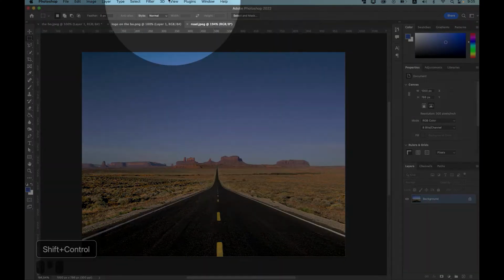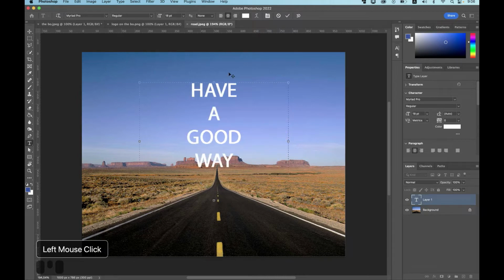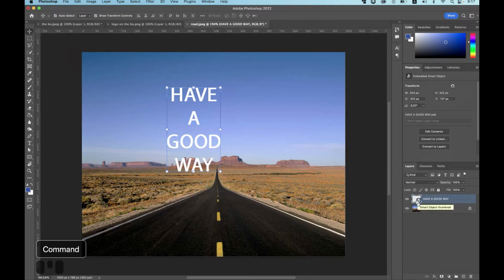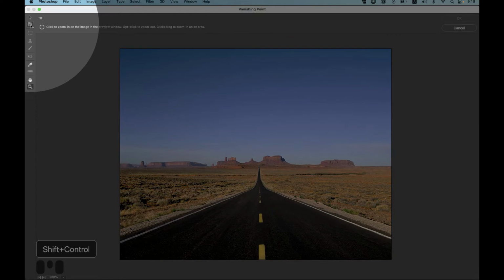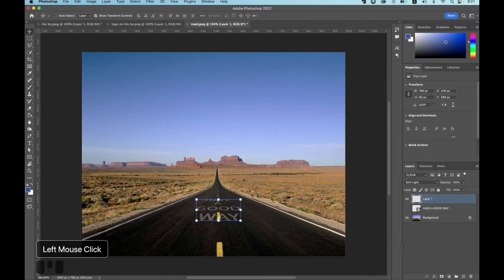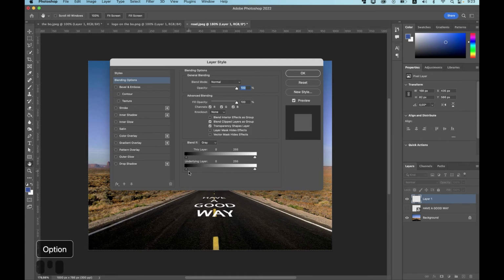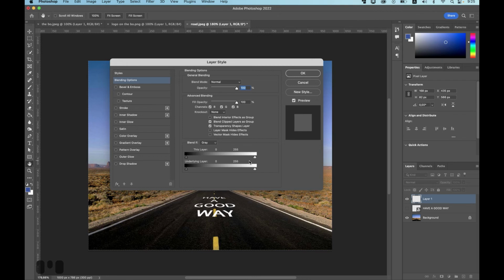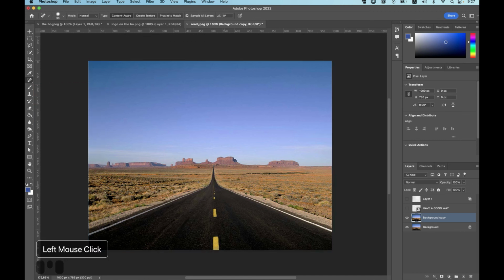How to use Blend If in Photoshop or How to Place text onto the road?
In this tutorial we will cover the Blend If feature.
How you can blend 2 layers? How to have Text on the Road?

You will know about Blend If and Vanishing Point in this video!